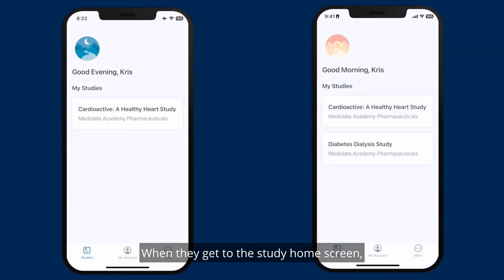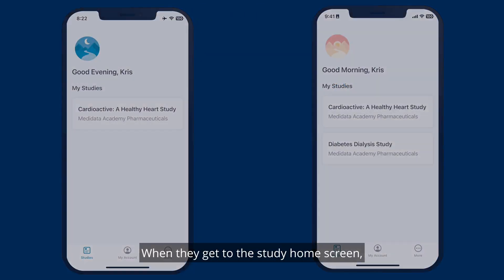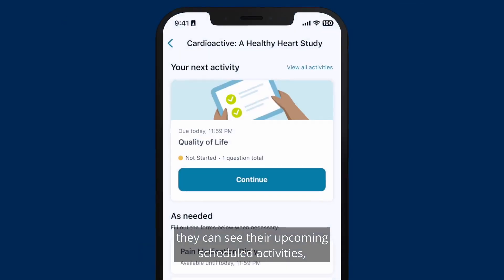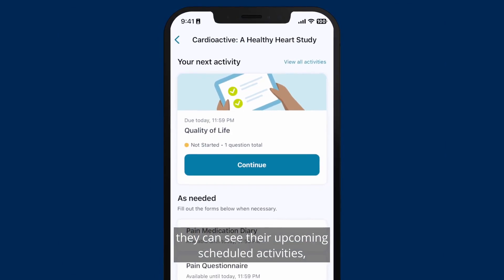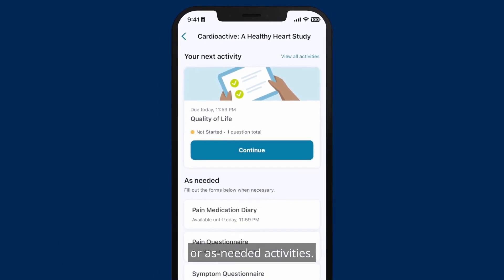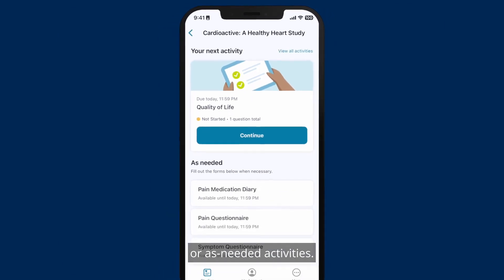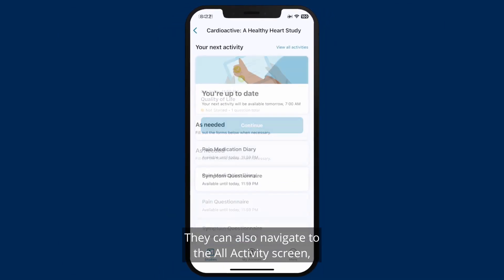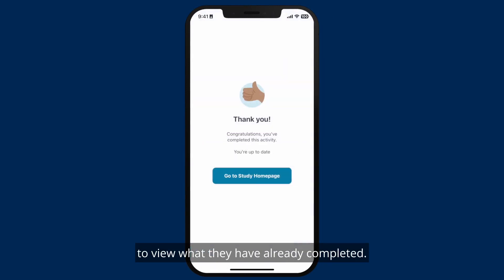myMedidata Native App Launch | Designer for eCOA | Patient Cloud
Medidata, a Dassault Systèmes company, launched a new patient-centric native myMedidata app, designed to provide trial participants with another option for a seamless platform experience and a single login for all their remote trial activities. The app will feature all of the myMedidata patient-centric solutions, with an initial focus on eCOA (electronic clinical outcome assessments). The myMedidata app is available on iOS and Android and can be used both on the patients’ own devices (BYOD) or via a provisioned device.